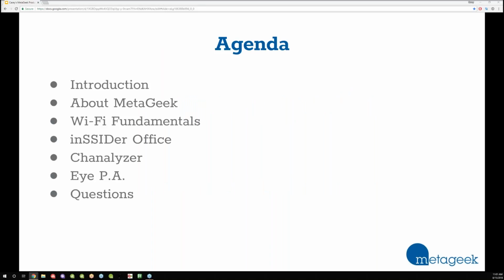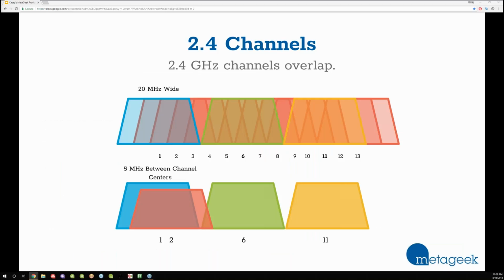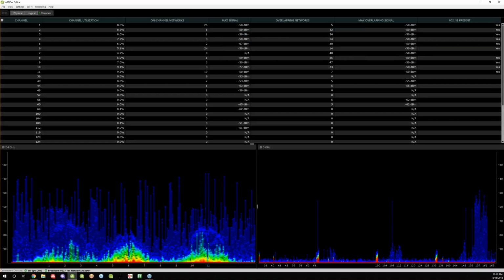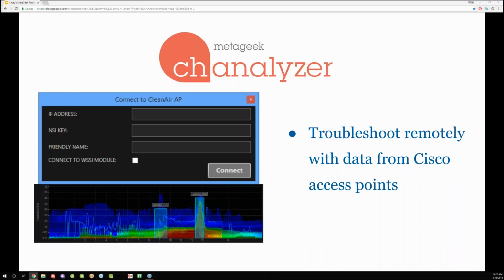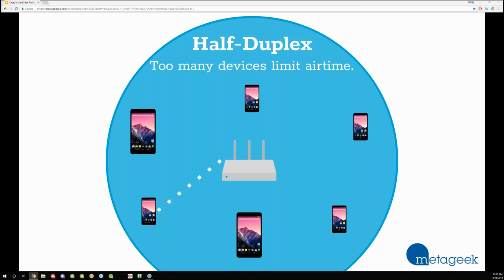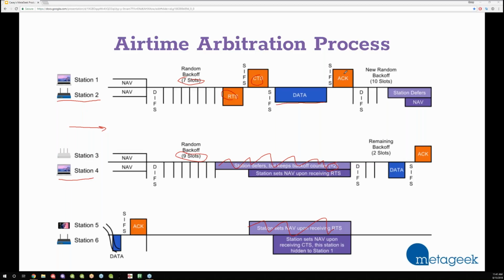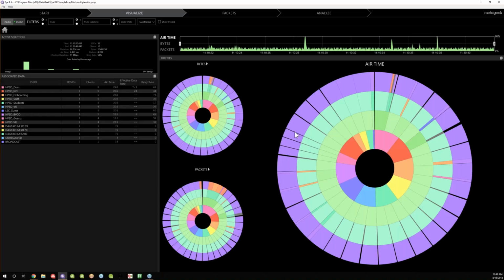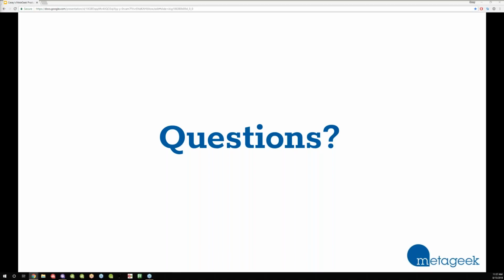2018 08 15 Microcom Technologies Webinar Featuring MetaGeek